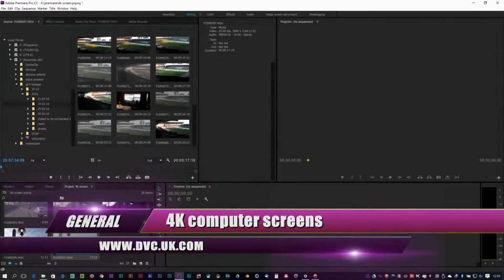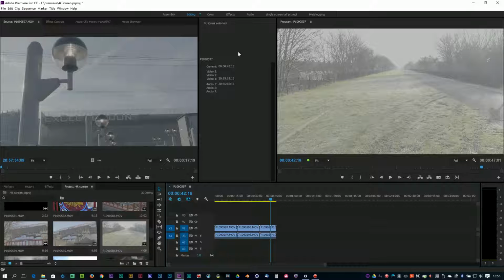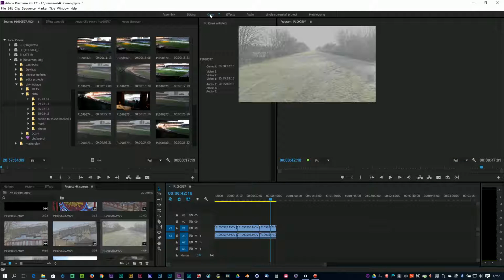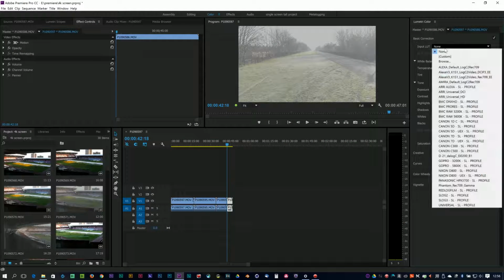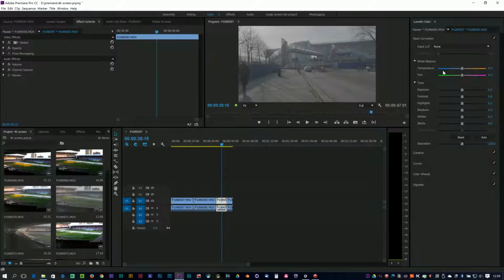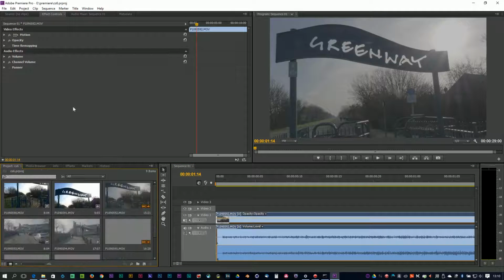General 6: Scaling on 4K computer monitors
4K computer screens are getting more common - but older programs like CS6 do not scale properly.  CC2015 does.